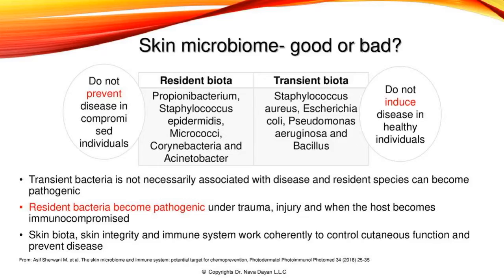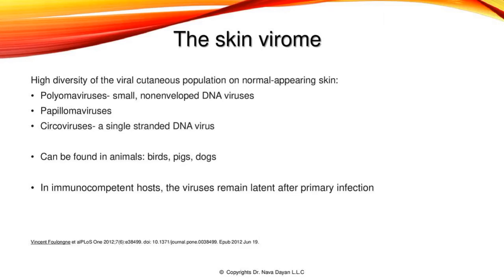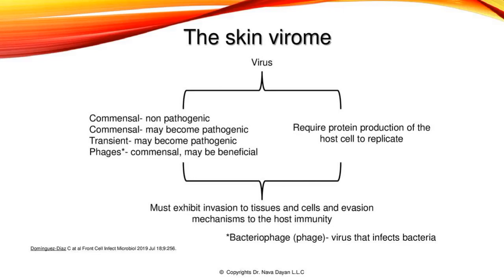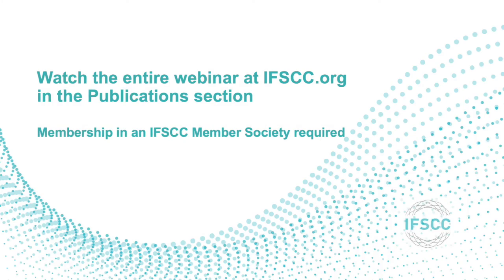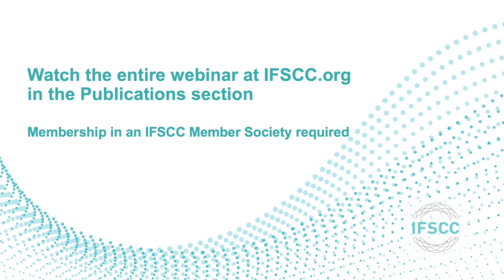5 Minute Preview: Skin Virome & produce claims in the COVID-19 era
Features Dr. Dava Nayan, and Attorneys Peter Marinello, Howard Smith, and Annie Ugurlayan of BBB National Programs.